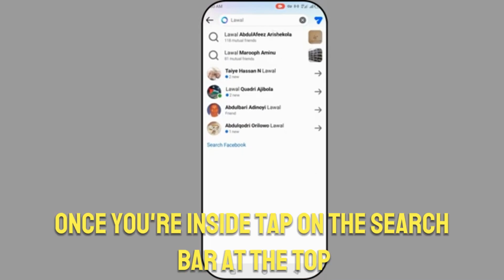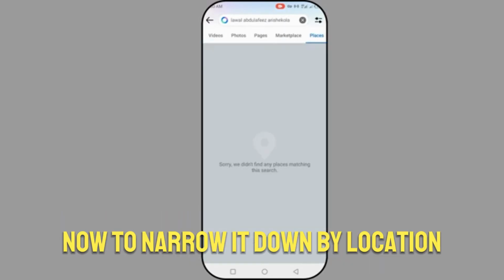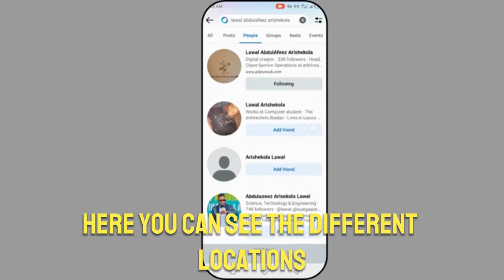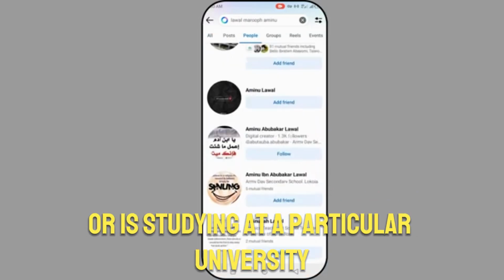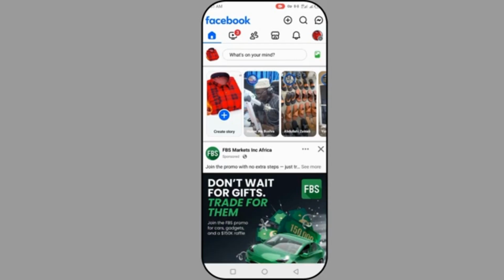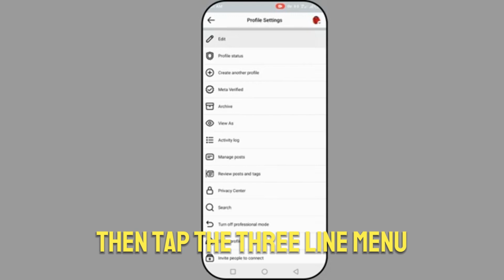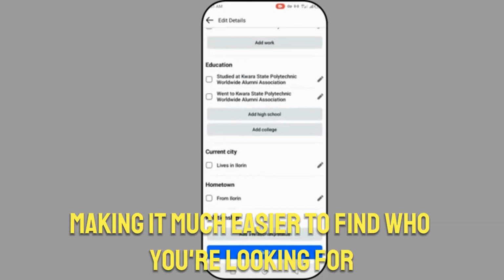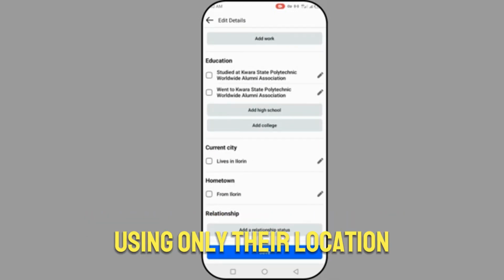How to Search for People on Facebook by Location Only (2025 Trick)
Do you want to find someone on Facebook but only know their location? 📍
In this video, I’ll show you step by step how to search for people on Facebook by city, place, or location. With this trick, you’ll be able to filter results and quickly find the right profiles.

✅ You’ll learn:

How to use the Facebook search bar correctly

How to filter results by People and Places

How to adjust your Current City and Hometown for better results

How to find profiles based on the city you choose

This method works in 2025 and is one of the most effective ways to search for friends, family, or contacts on Facebook by location.